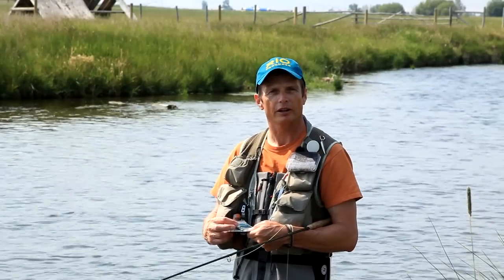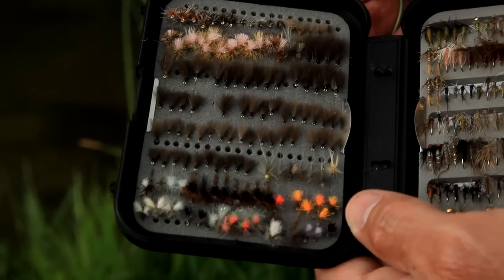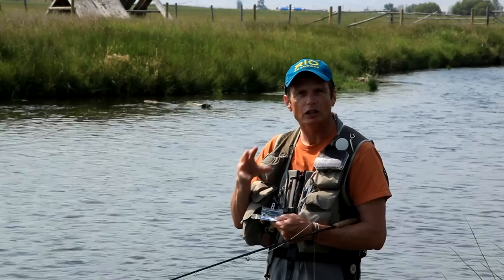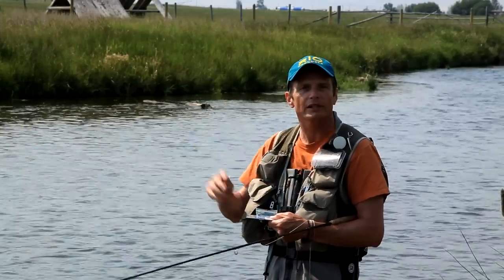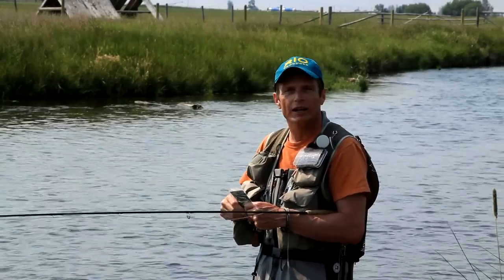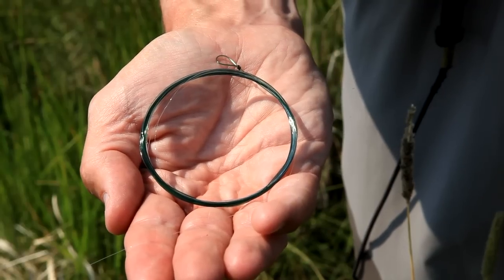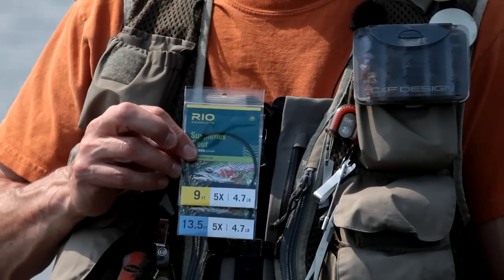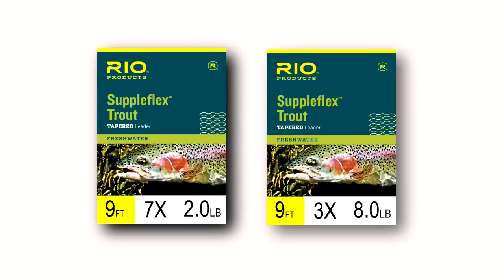RIO Products' New Suppleflex Trout Leader for Fly Fishing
RIO's knotless Suppleflex trout leaders have been specifically designed for the angler that requires the ultimate in presentation, and for when fishing with small flies.

The leader is made of the softest, most supple nylon available and allows flies to have the very best drag free drift, and the most natural presentation possible.

The dark olive butt section is a great asset for spooky fish and fits in perfectly when fishing with subtle fly line colors. The unique chemistry of the leader ensures the front tippet end is completely clear.

Watch this short video to get all the details of this incredible leader.